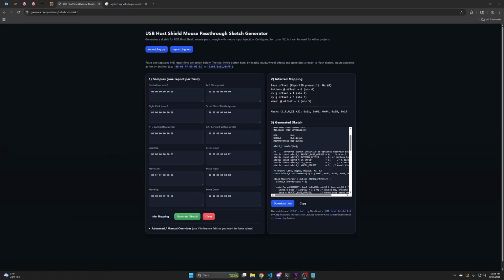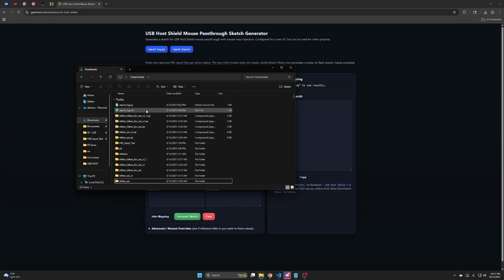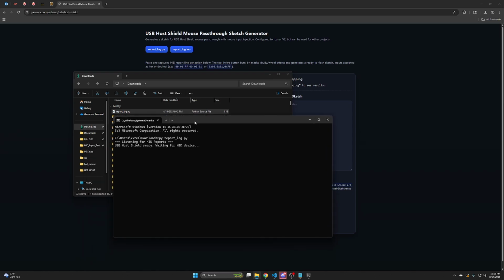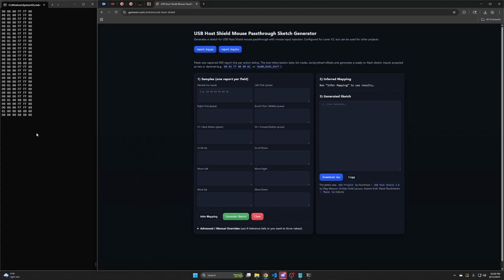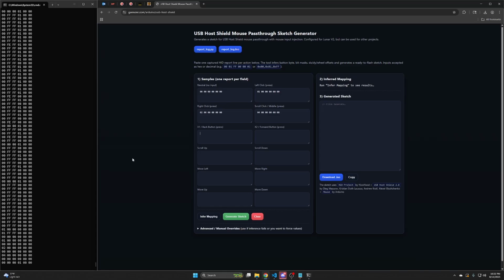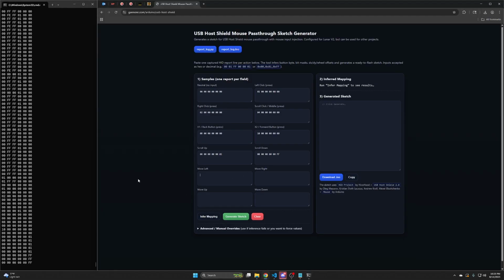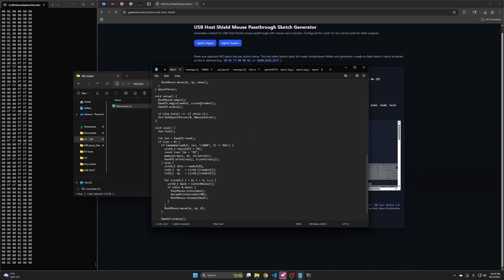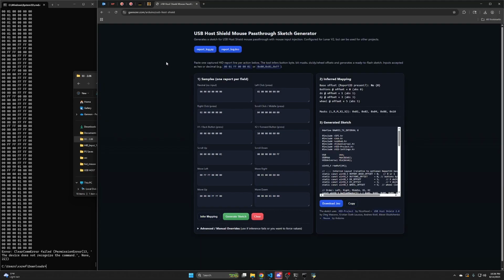How to use a USB Host Shield with Lunar V2